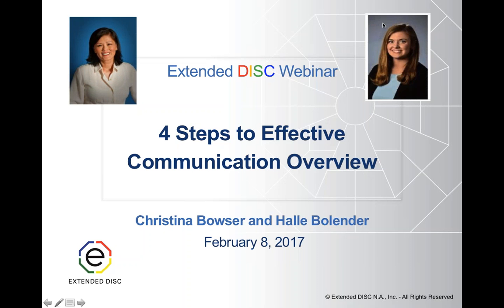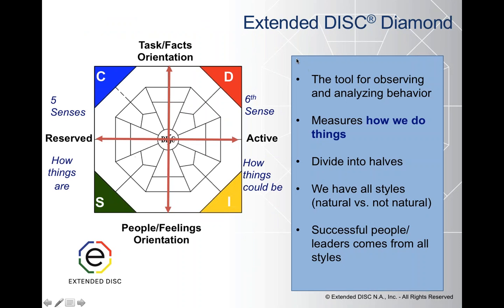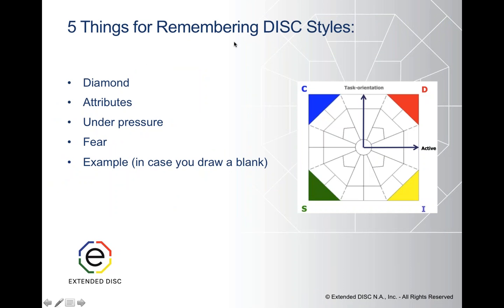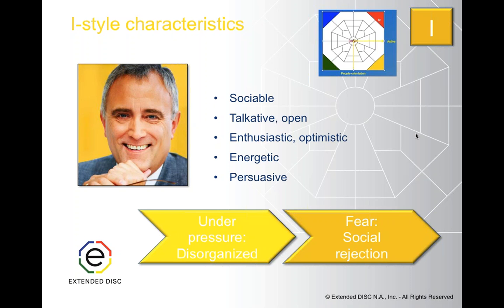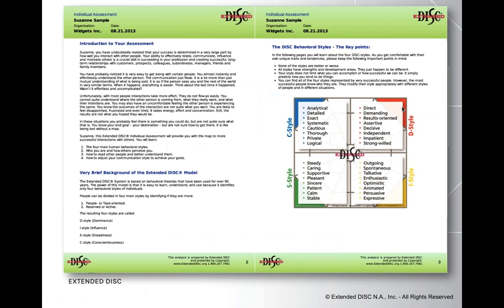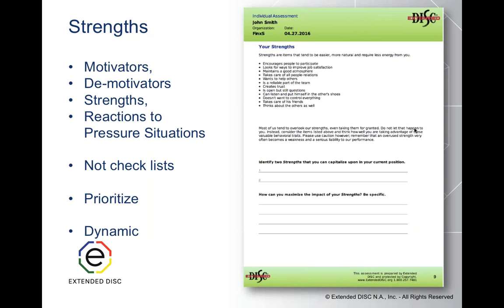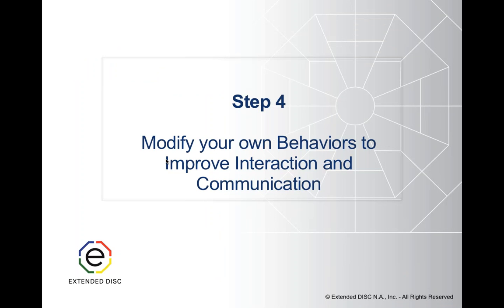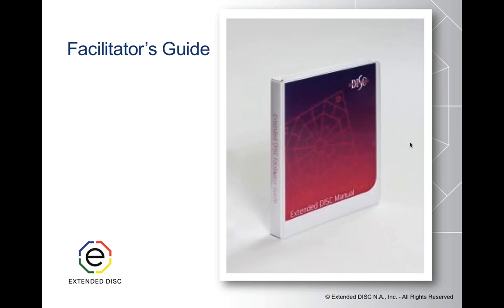4 Steps to Effective Communication Overview Webinar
4 Steps to Effective Communication overview webinar is a 30 minute overview of how to effectively improve communication and build it into your coaching sessions, workshops, and DISC reports. Extended DISC offers numerous support materials to enhance communication and organizational development.